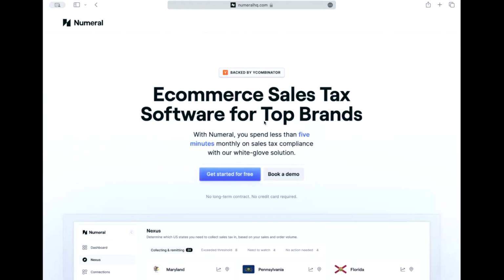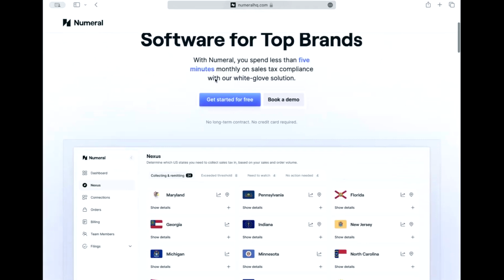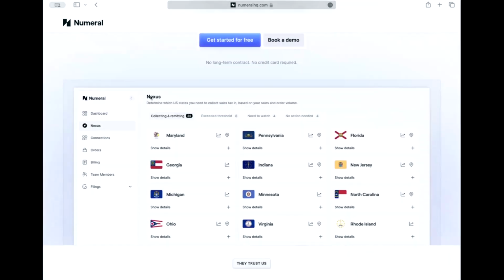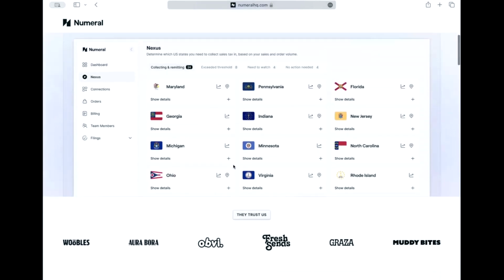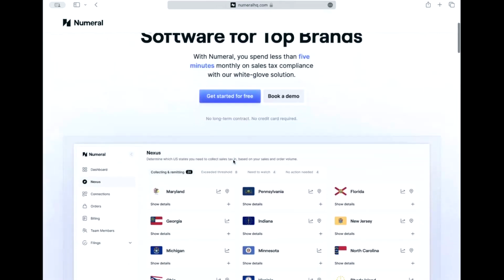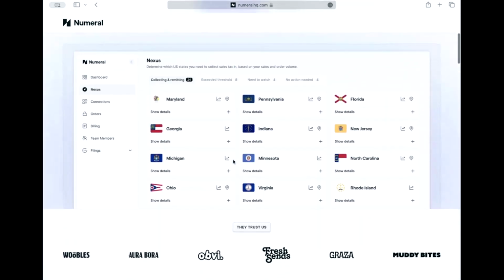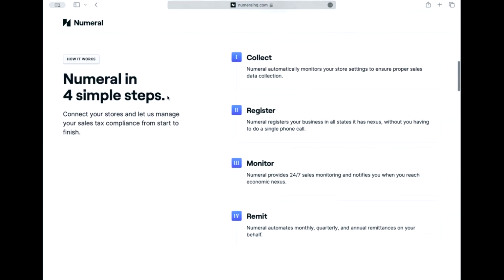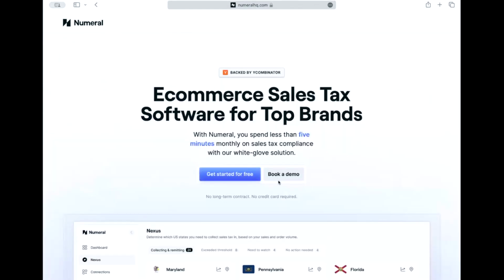Sales Taxes for Shopify Stores: What You MUST Know to Stay Compliant!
Are sales taxes stressing you out? As an e-commerce business owner using Shopify, understanding sales tax rules is crucial to staying compliant and avoiding costly mistakes.

In this video, I’ll break down everything you need to know about nexus, sales tax collection, and remitting taxes as a Shopify seller. Whether you're just getting started or have been selling for a while, these insights will make sure you're on the right track!

👉 Ready to make bookkeeping a breeze? Book a free discovery call today and let’s ease the stress from your e-commerce bookkeeping: